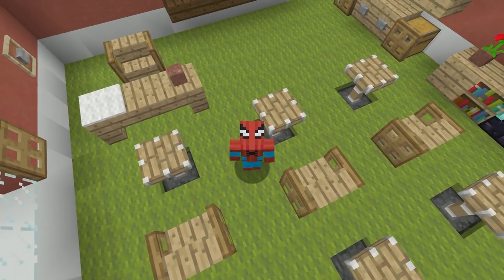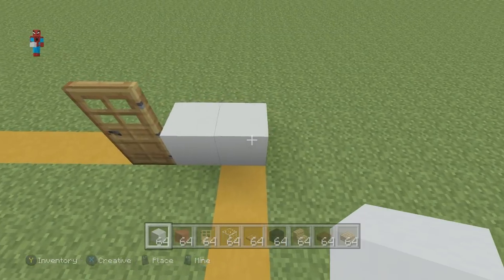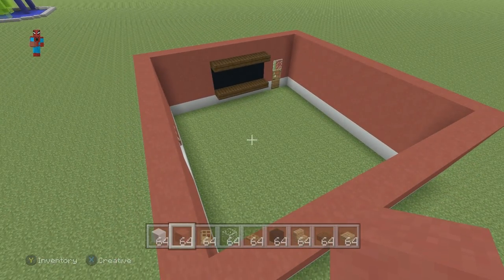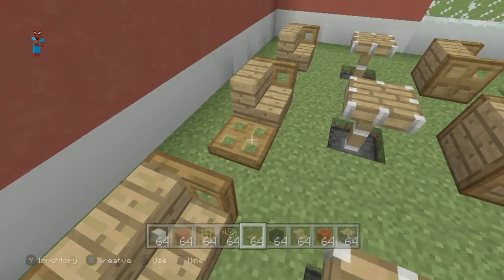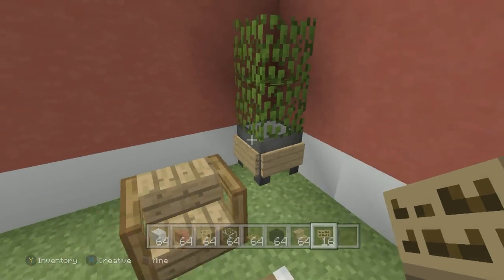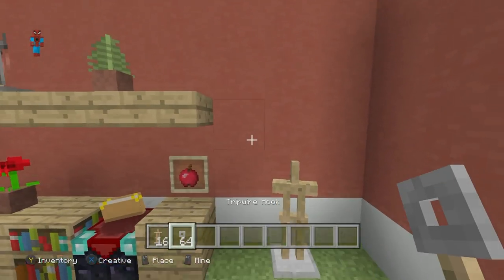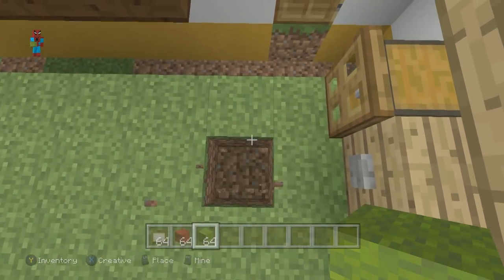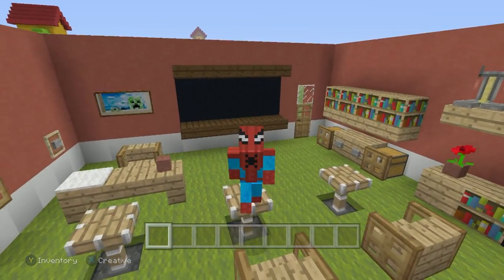Minecraft Tutorial: How To Make A Classroom "School Class Room Tutorial"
In this tutorial i show you how to make your typical school class room! hope you enjoy :)!